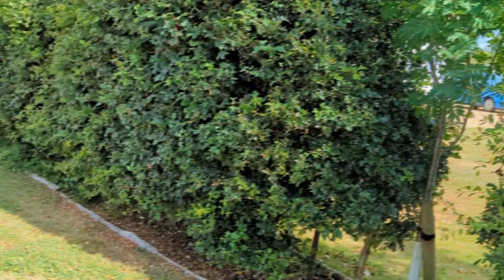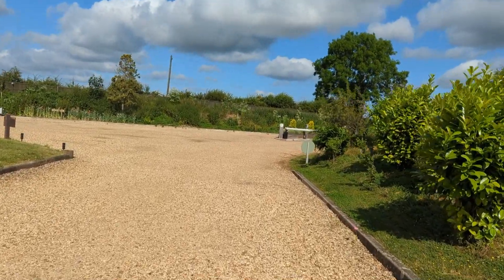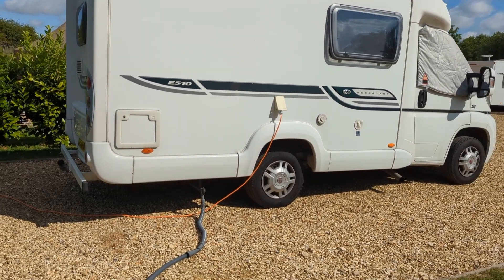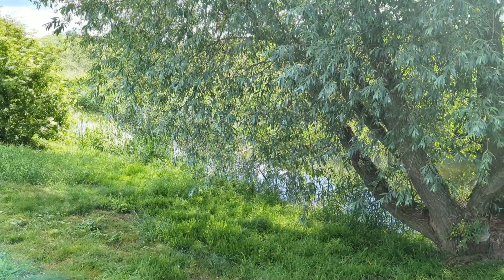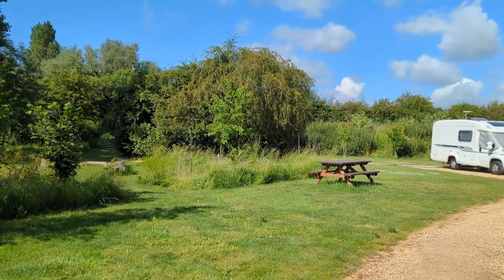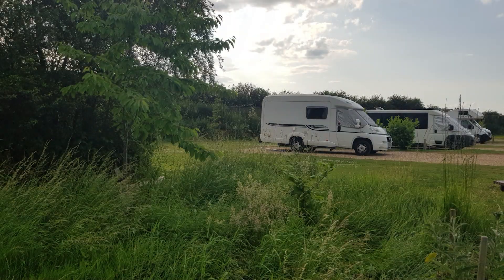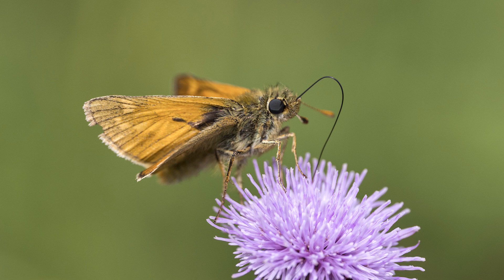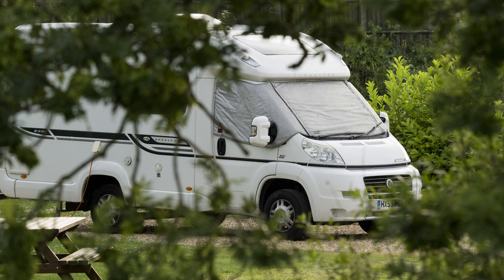Cresslands Touring Park Thurlby Lincs - A Picturesque Small and Friendly Campsite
In this we stop off in Thurlby on our way to Bridlington.
Please follow our journey as brand new Motorhomers in the U.K. We will get things right and we will get things wrong. The music in the video is also produced by hubby aka Gary.

0:00 - Intro
0:21 - Campsite Walkaround
1:28 - Fully Serviced Pitch
1:52- Bird Hide
2:32 - Photographs of the Local Wildlife
3:40 - Outro